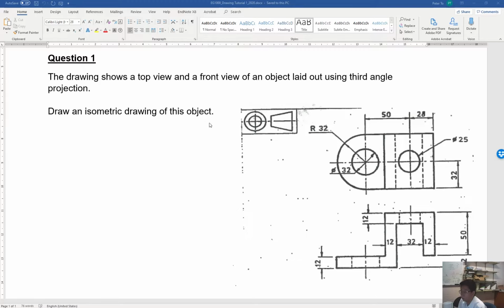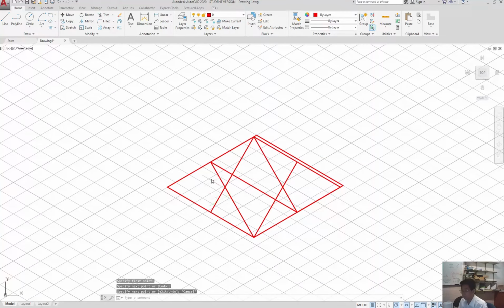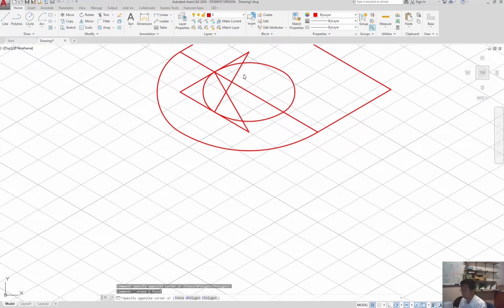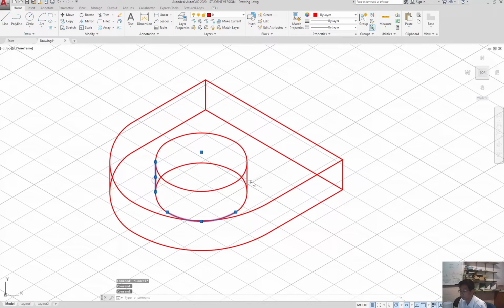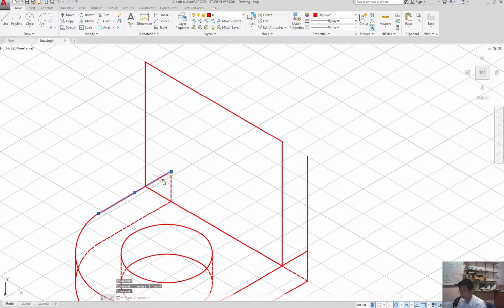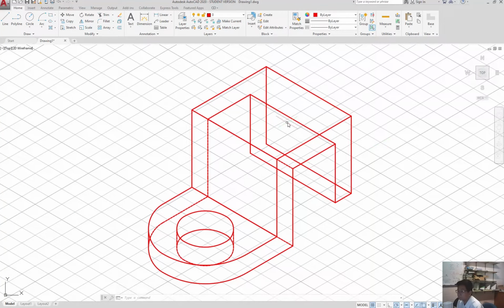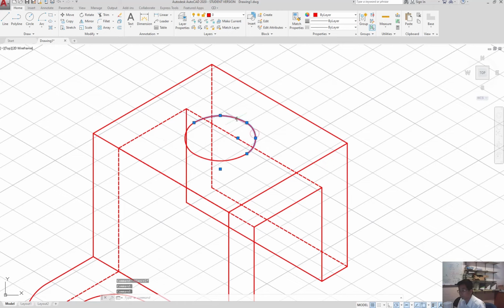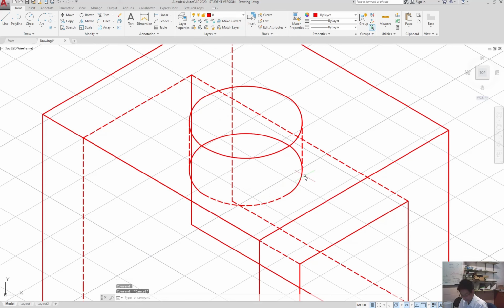Drawing isometric view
I try to mimic what you can do with basic drawing kit (pencil, ruler, and compass).
To draw isometric circle in AutoCAD just type Ellipse, option i (isometric). You may need to change the isometric grid to have the right direction.